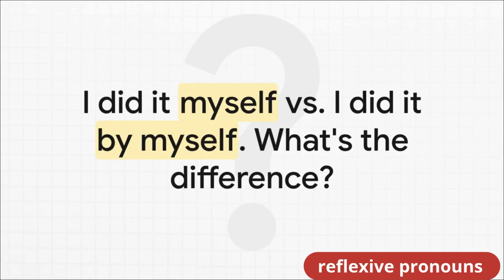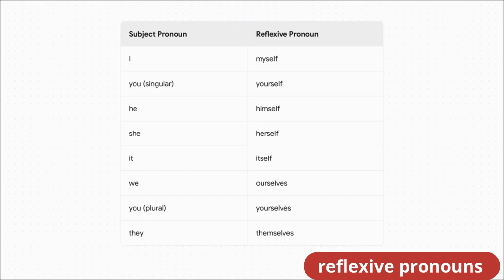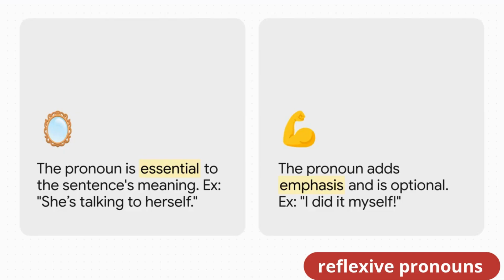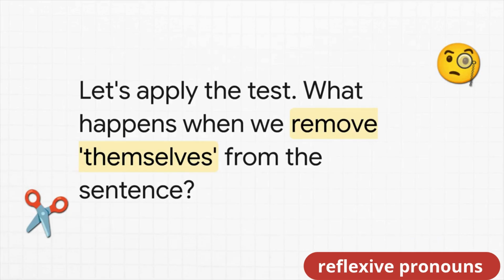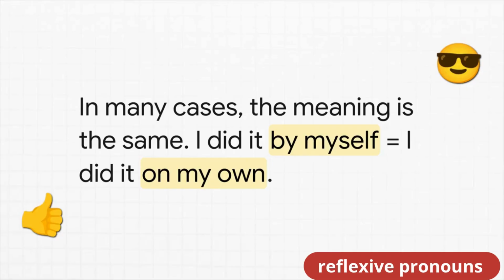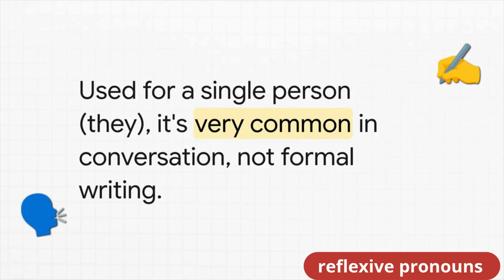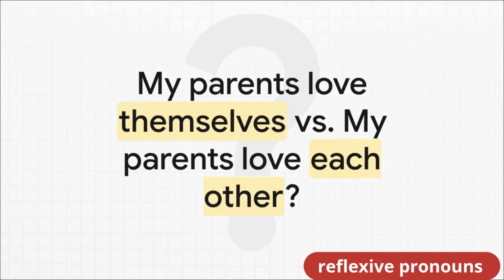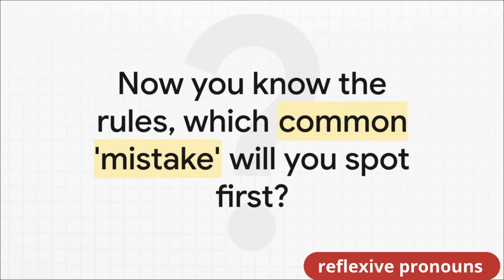Learn Reflexive Pronouns Fast! | Myself, Yourself, Himself & More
Learn everything about reflexive pronouns in English — myself, yourself, himself, herself, ourselves, themselves — and understand the real difference between “by myself” and “on my own”.
This lesson includes examples, quick tips, and comparisons so you’ll never confuse these expressions again!
Perfect for English learners, teachers, and grammar lovers who want to sound natural and confident.

🪞 1. What Are Reflexive Pronouns?

Reflexive pronouns are used when the subject and the object are the same person — that is, when you do something to yourself.

Subject Reflexive Pronoun Example
I myself I cut myself while cooking.
you (singular) yourself Be careful! Don’t hurt yourself.
he himself He taught himself French.
she herself She looked at herself in the mirror.
it itself The cat cleaned itself.
we ourselves We introduced ourselves to the new teacher.
you (plural) yourselves Help yourselves to some cake.
they themselves They blamed themselves for the mistake.
🧩 2. When We Use Reflexive Pronouns

✅ When the subject and object are the same

She’s talking to herself in the mirror.

✅ To emphasize the subject (emphatic use)

I did it myself! (no one helped me)

✅ In some fixed expressions

behave yourself

help yourself (to food)

make yourself at home

enjoy yourself

🚫 3. When NOT to Use Them

Don’t use reflexive pronouns when the action doesn’t go back to the subject.

❌ Incorrect: “He told himself a story.”
✅ Correct: “He told her a story.”

❌ Incorrect: “I feel myself tired.”
✅ Correct: “I feel tired.” (reflexive not needed)

💬 4. “By Myself / On My Own” — Difference Explained

These look reflexive, but they’re actually prepositional phrases that express independence or being alone, not reflection of the subject.

Expression Meaning Example
by myself alone, without anyone else I went to the cinema by myself.
on my own alone or without help I live on my own. / I fixed the car on my own.

🔹 In most cases they mean the same thing.

I did it by myself. = I did it on my own.

🔹 But “on my own” can sometimes mean without help (emphasizing independence):

I learned English on my own. (= without a teacher)

💡 5. Compare
Sentence Meaning
I hurt myself. Reflexive: I caused pain to me.
I live by myself. Prepositional: I live alone.
I did it myself. Emphatic: I did it, not someone else.
I did it on my own. Independent: without help from anyone.
🧠 6. Quick Practice (try answering!)

1️⃣ She’s teaching _______ to play the guitar.
2️⃣ I made this cake all _______.
3️⃣ We enjoyed _______ at the party.
4️⃣ The kids can do it _______ now.
5️⃣ He looked at _______ in the mirror.

(Answers below 👇)

herself

by myself / on my own

ourselves

on their own / by themselves

himself